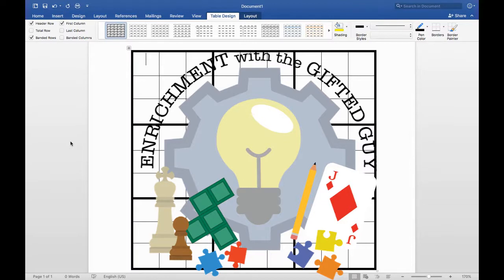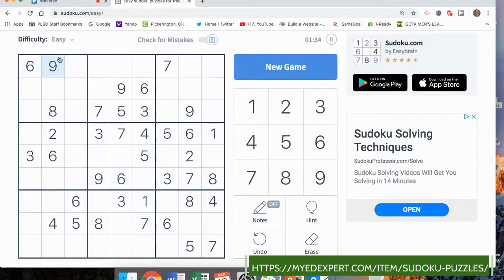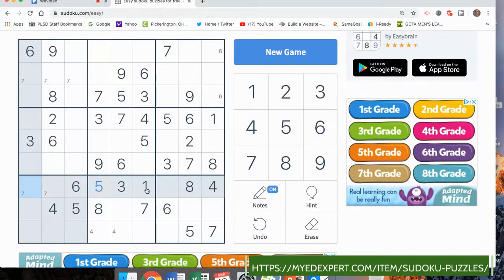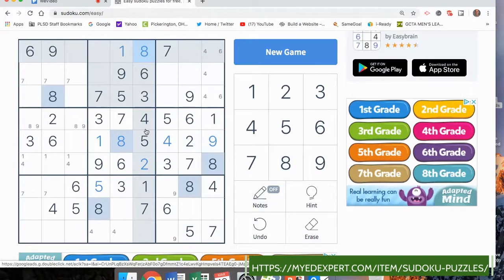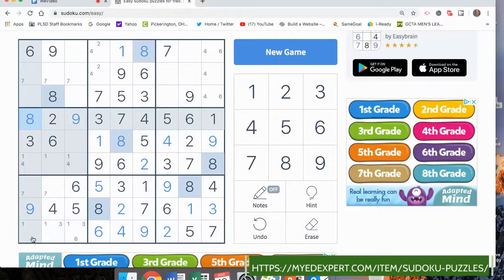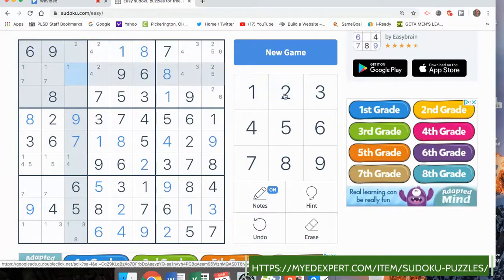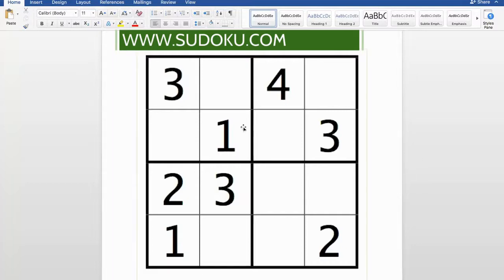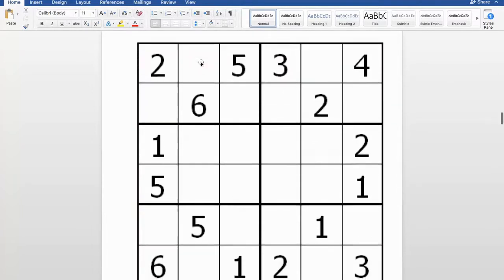Enrichment With the Gifted Guy - Sudoku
Sudoku - in this Enrichment video, students learn how to use math logic to solve Sudoku puzzles. Shows how to solve a basic 9x9 puzzle but also scaffolds it for younger students to solve a 4x4 or a 6x6 puzzle.